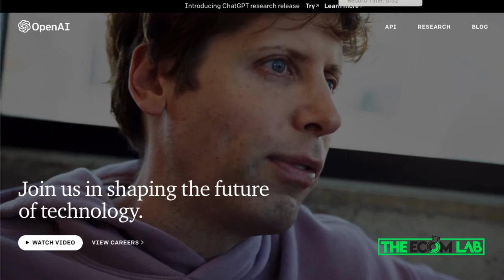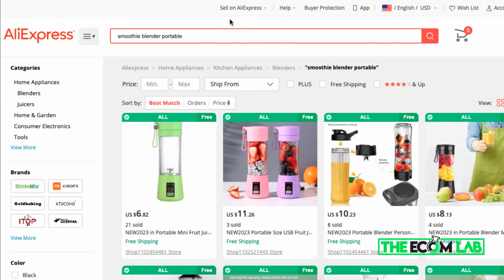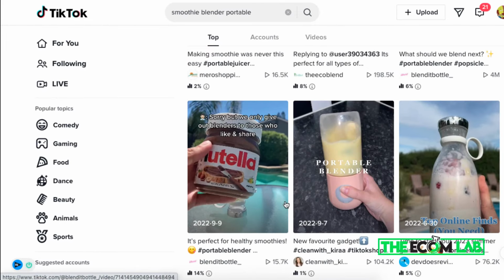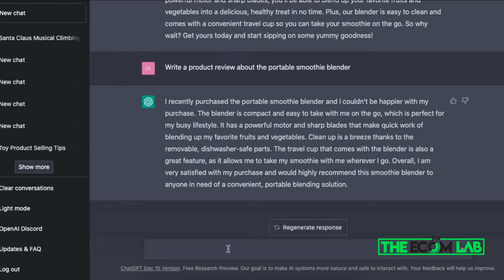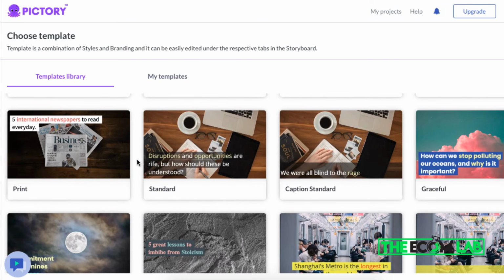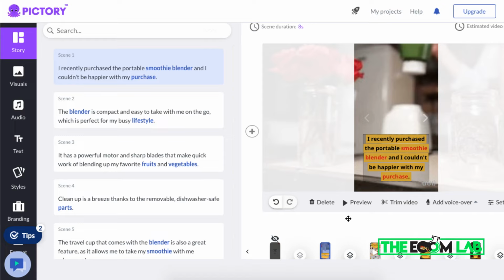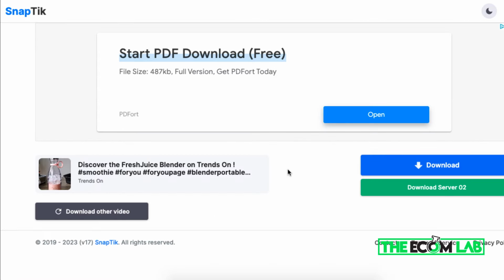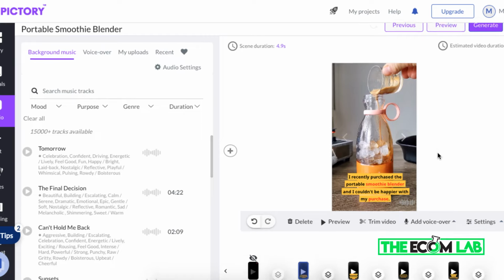🤖 Start Shopify Dropshipping with ChatGPT Hack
Learn how to make money dropshipping with ai bot called Chat GPT. This method to make money online is so easy even teenagers can do it. I highly recommend you guys to watch this entire video till the end because this could be the beginning of your profitable side hustle and side income. This can grow into a big dropshipping business.